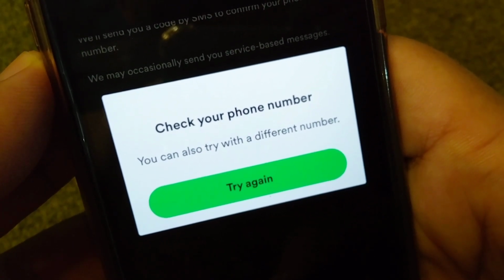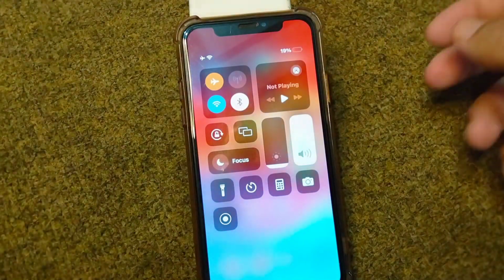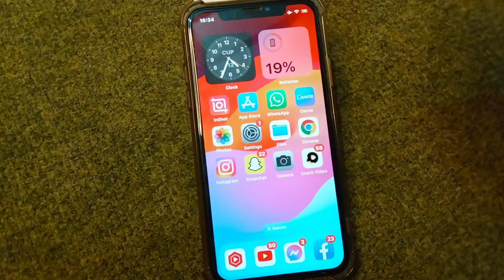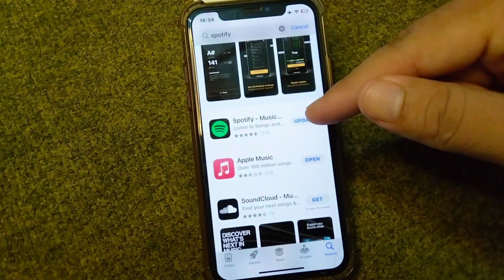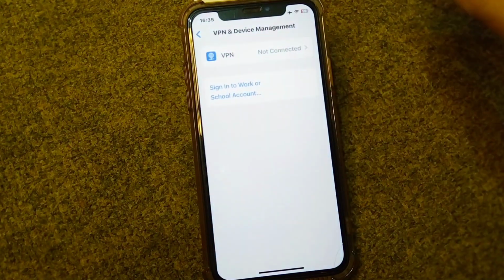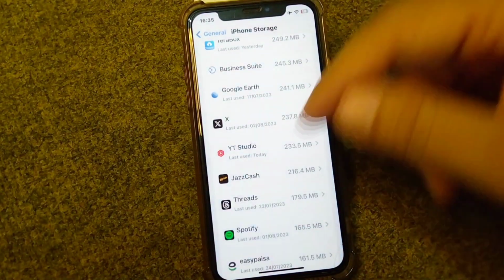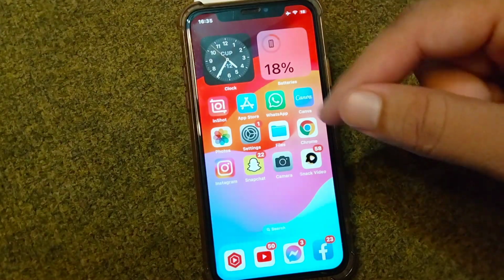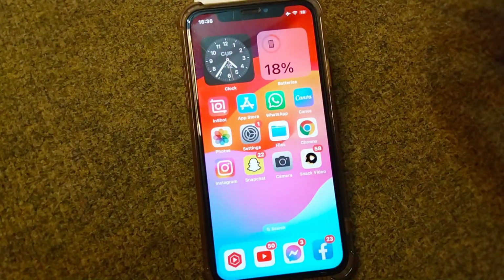How to Fix Spotify Login Error With Phone Number | Spotify Login Problem With Phone Number 2023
Hi Everyone, After watching this video you will be able to know " How to Fix Spotify Login Error With Phone Number | Spotify Login Problem With Phone Number 2023 ". So get rid of this problem and enjoy your device.